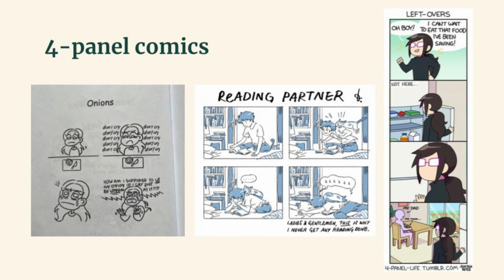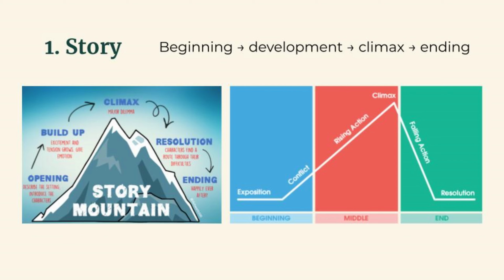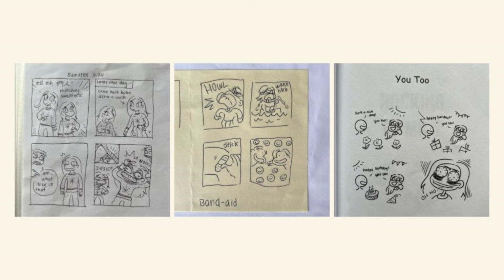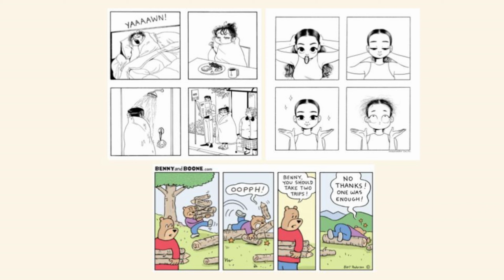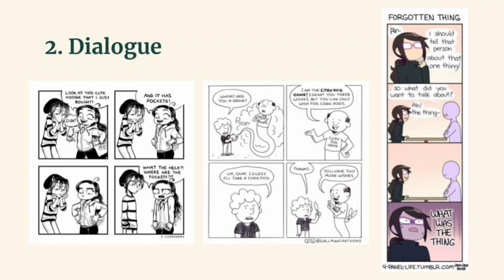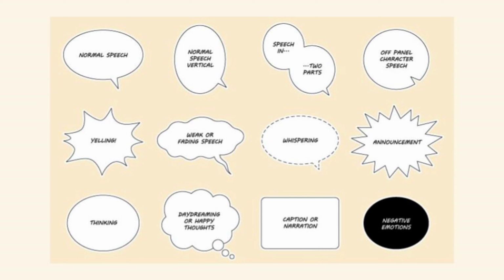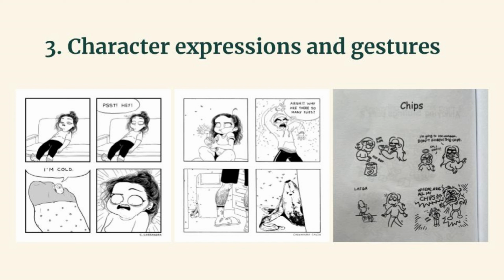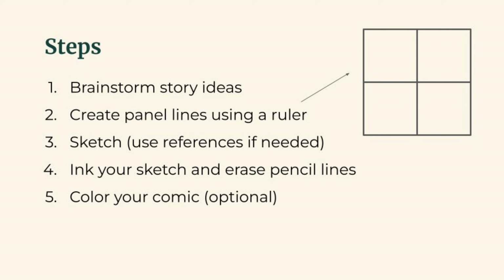[Lesson 6] How to Draw a 4-Panel Comic | Jas Fun Comic Club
Learn how to draw your very own 4-panel comic!
Examples, step-by-step, and tips & tricks

1. Story
2. Dialogue
3. Character expressions and gestures